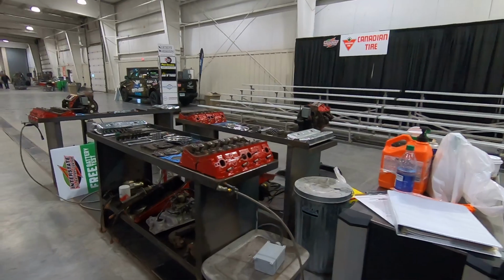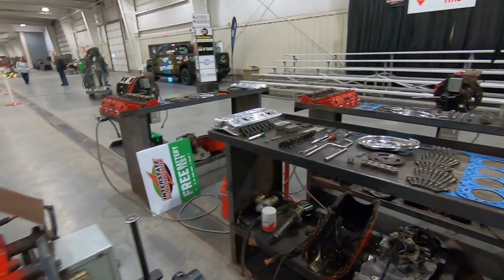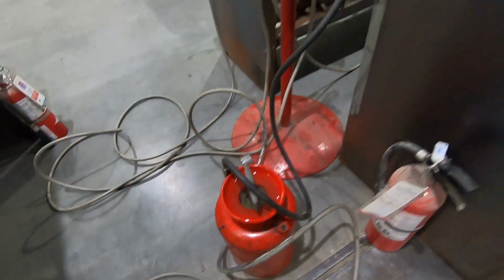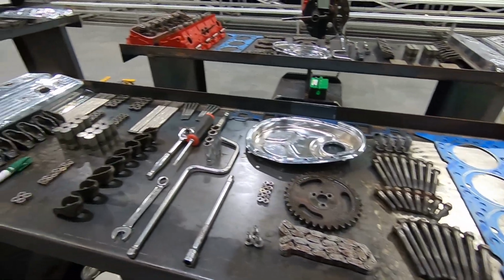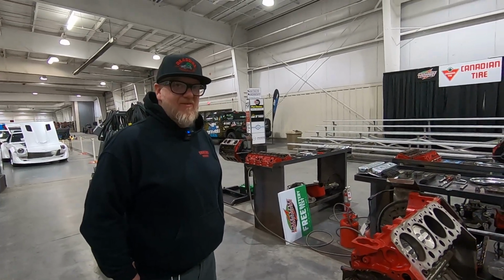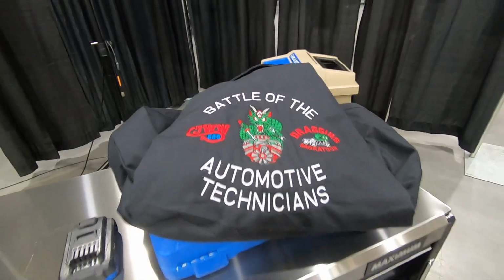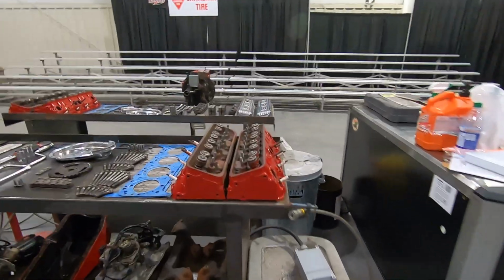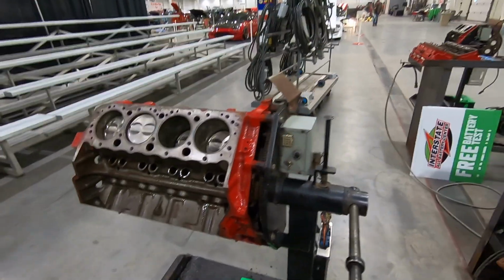BATTLE OF THE AUTOMOTIVE TECHNICIANS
Brad shares with us what's involved with the battle of the automotive technicians, a live competition held at the Draggins car show